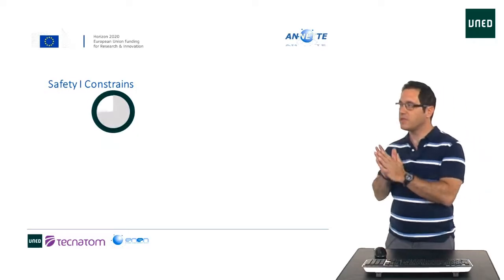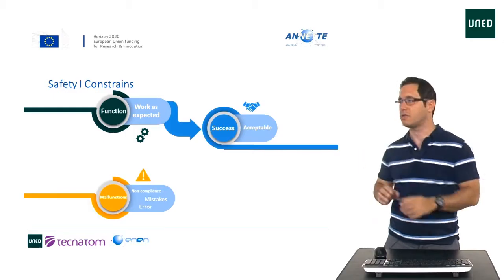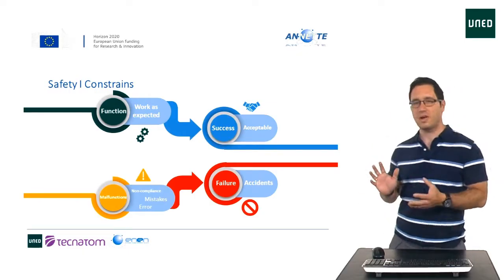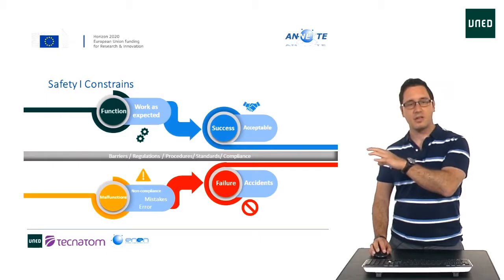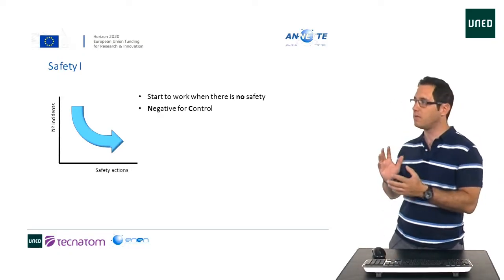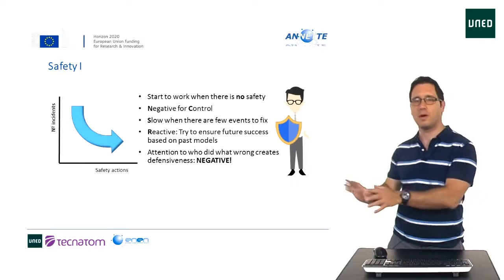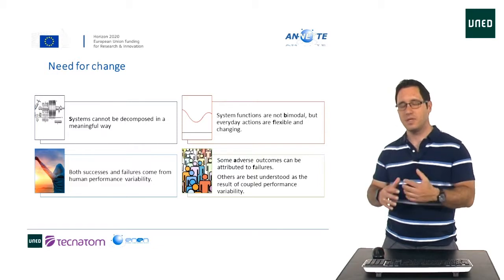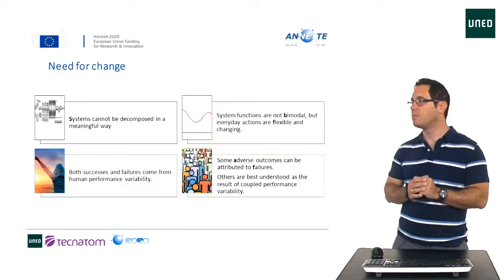1.5.3 Need for change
1.5.3 Need for change

Serie: NOOC I. What is safety culture?
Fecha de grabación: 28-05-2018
Explain why safety I should be improved.
Participan:
 Álvaro Pablo Muñoz Rodrigo Nuclear training specialist. Tecnatom